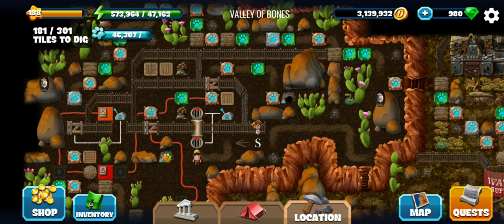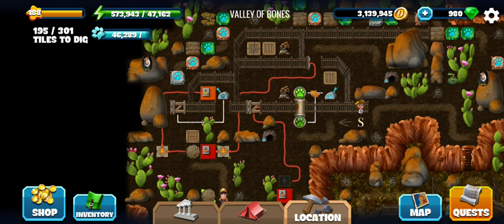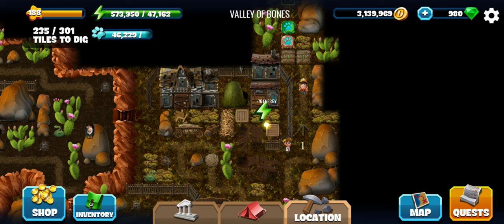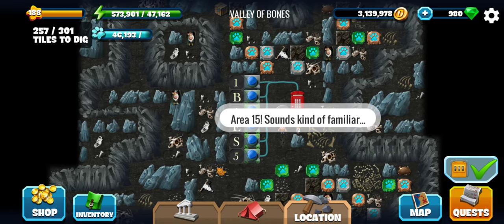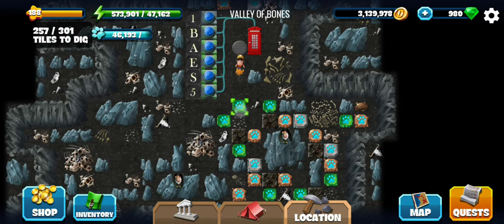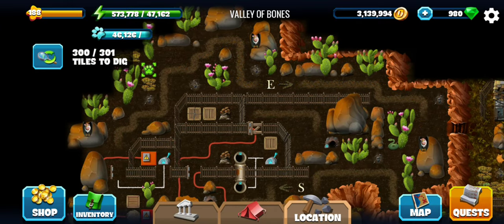Valley of Bones - #4 Pets Chapter 2 - Diggy's Adventure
Valley of Bones is the 4th location in the Chapter 2 Pet Story questline in Diggy's Adventure.
Complete clearing video of diggy's adventure valley of bones with all puzzles, treasures and bonuses if any.
In valley of bones, we need to save Sheriff and Hilda who were abducted from previous location. Diggy must follow the clues and figure out the password to get to them.

Timestamps:
0:00 - Get to the abduction site.
1:21 - Follow the clues.
2:27 - Place and rotate the stones.
4:07 - Continue searching for clues.
8:53 - Enter the password.
9:18 - Talk to Maeve, quest complete.
9:34 - Clearing remaining tiles.